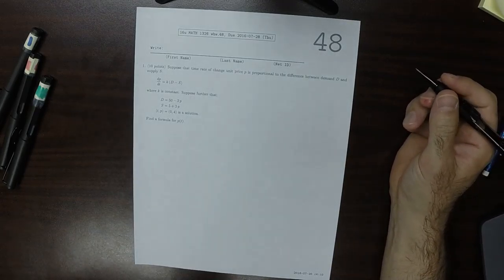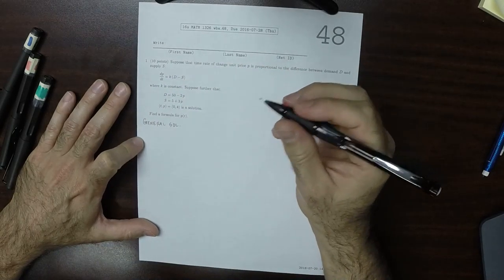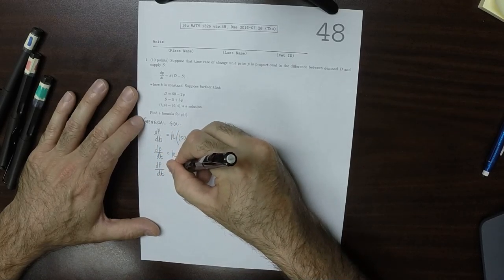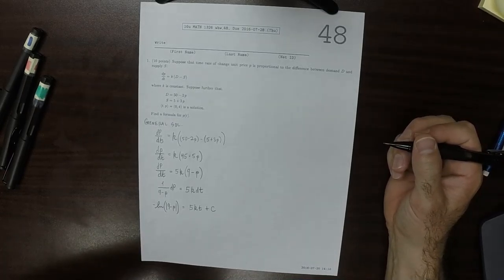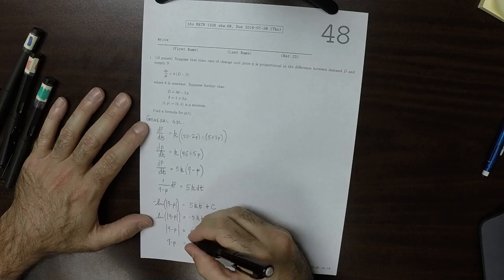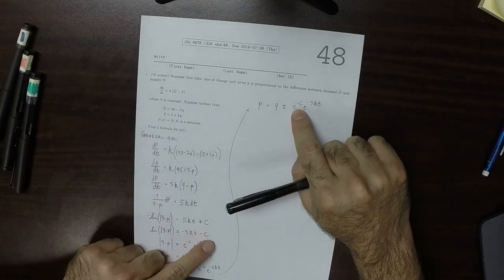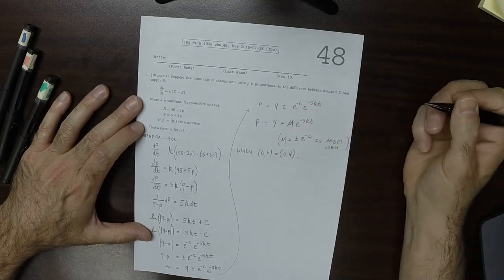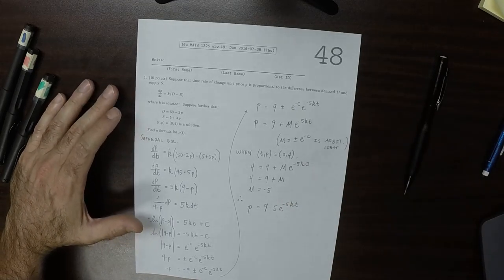16u MATH 1326: whw_48